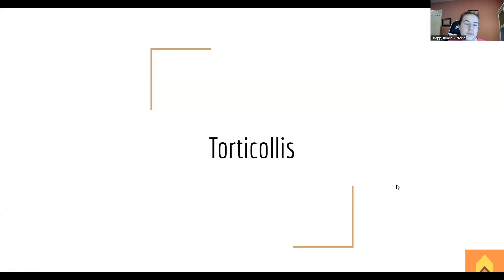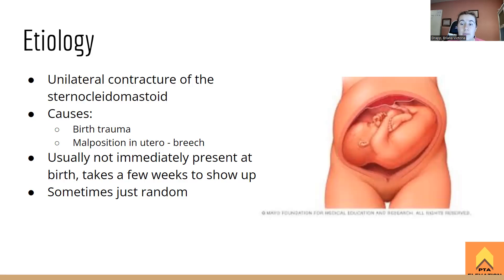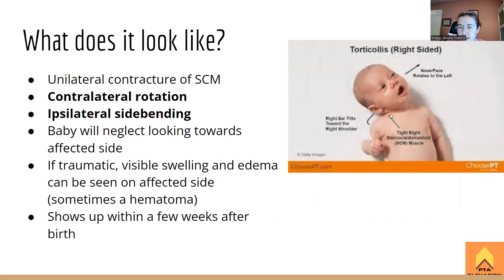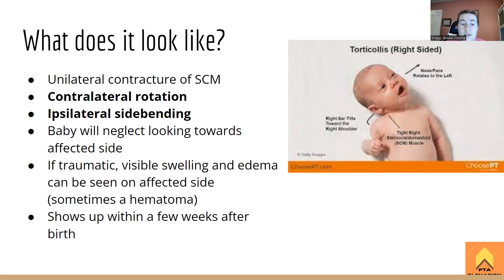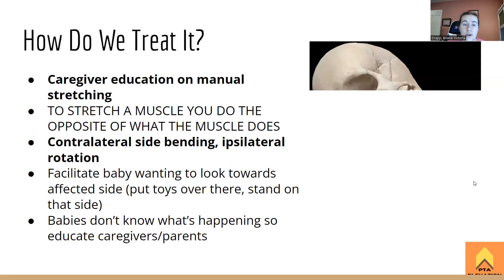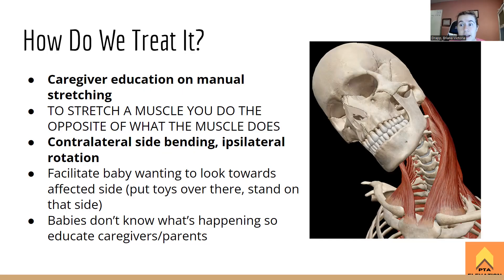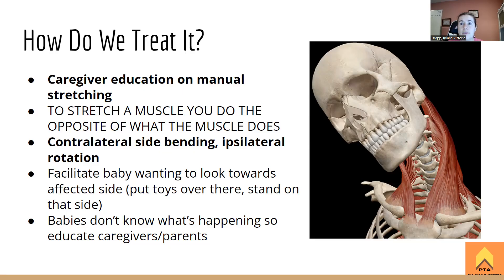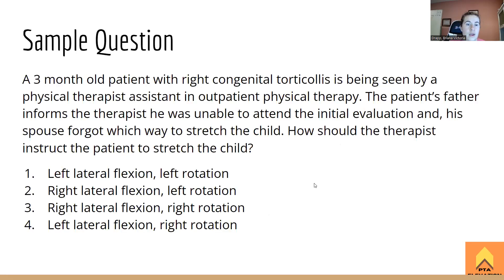Torticollis - NPTE Prep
Today, Dr. Briana Drapp, PT, DPT, PTA, CSCS goes over the important things to know about Torticollis when studying for the NPTE-PTA. At the end of this episode, Briana provides and reviews a sample question that helps students get a feel for how this subject will be asked on the NPTE - PTA. Tune in to learn more!